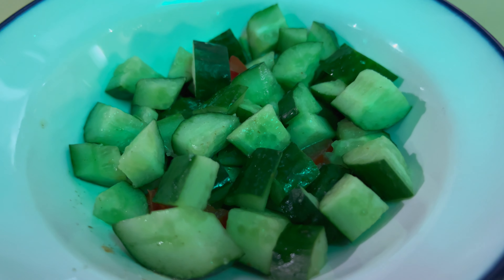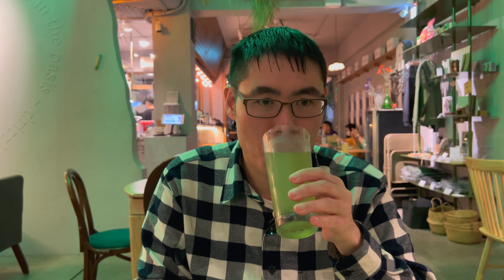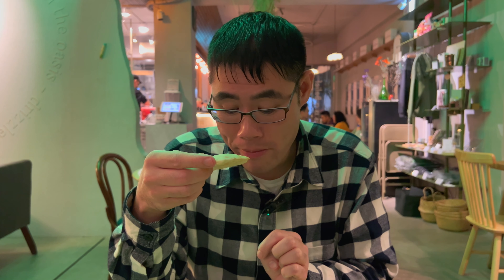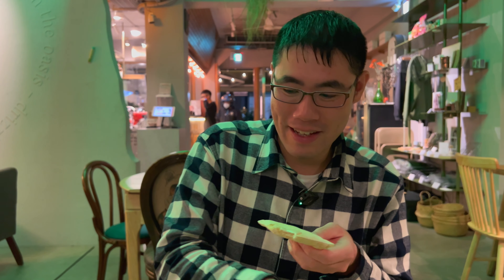New Yorker Eats Incredible Middle Eastern Food in Taipei : WAVE Jaffa Cuisine Lab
I didn't think I was going to find good Middle Eastern Food in Taiwan, but WAVE Jaffa Cuisine Lab proved me completely wrong!

💲 Support Me 💲

😀 Social 😀

DJI Osmo Pocket 3
Smatree 3pcs Long Aluminum Thumbscrew